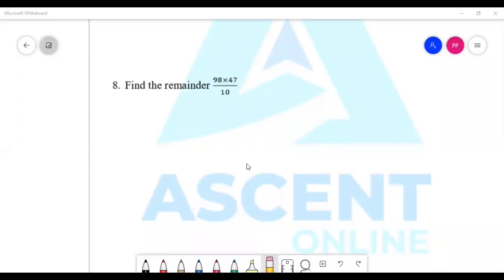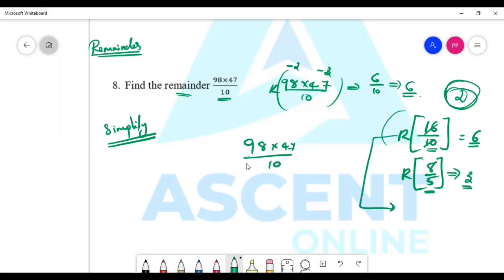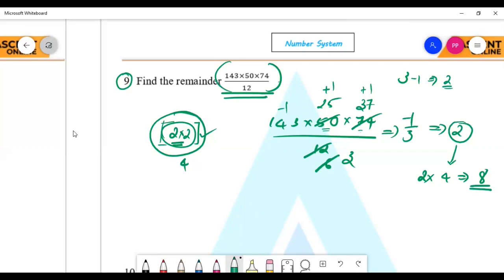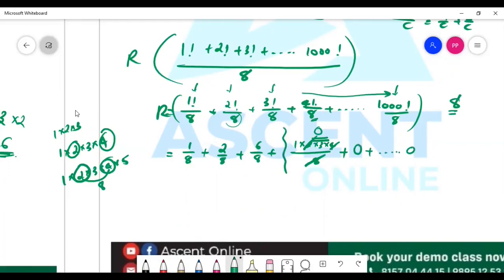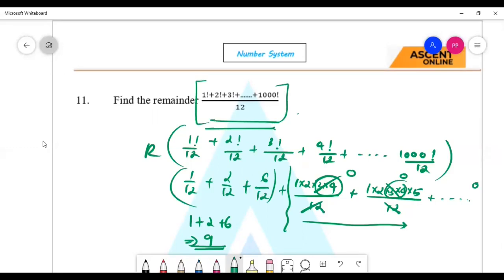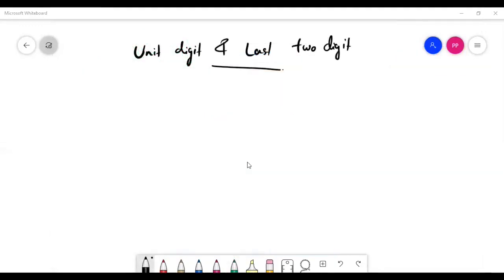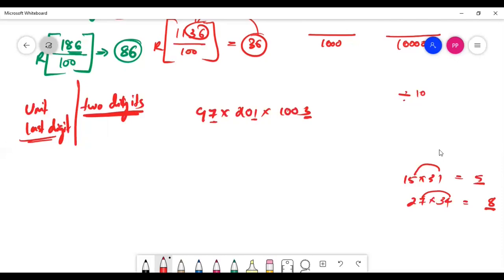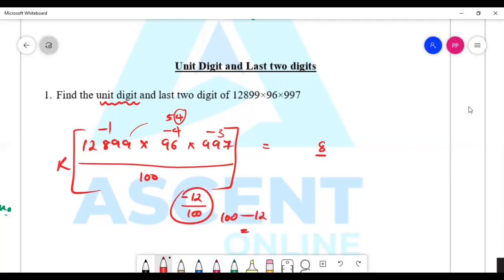Number System for SSC CGL & CHSL Malayalam - Part 2 - Unit Digit and last two digits ||Ascent Online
Number System for SSC CGL - Part 1 - Remainder Theorem||Number System for SSC CHSL || Malayalam || Ascent
Number System for SSC CGL and CHSL Exams in Malayalam